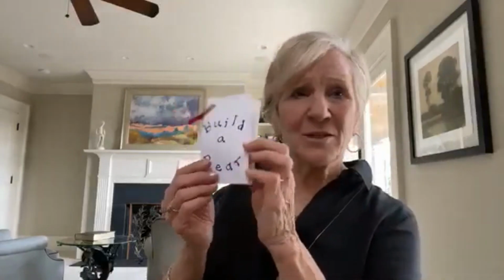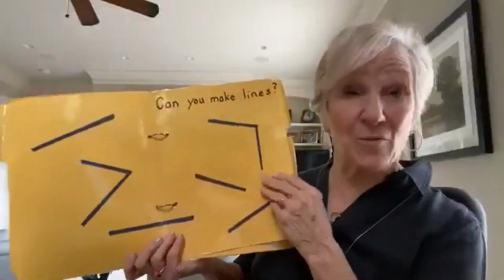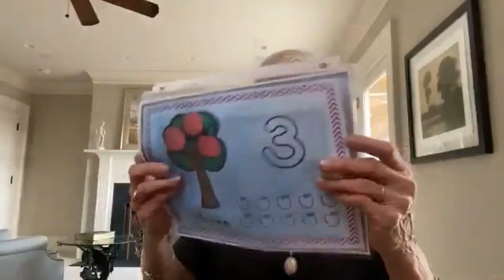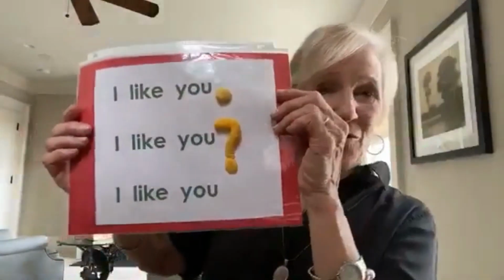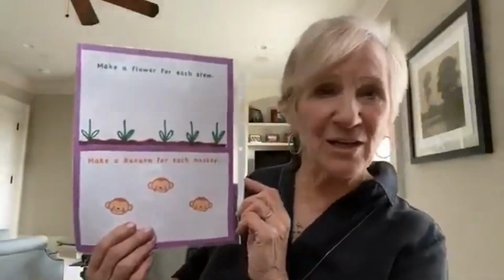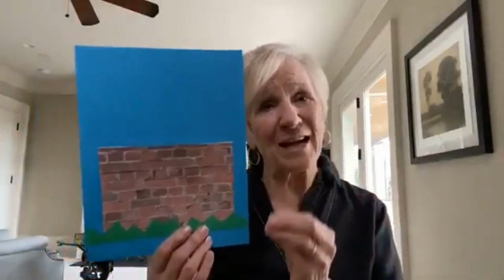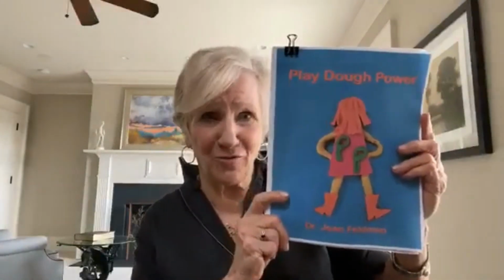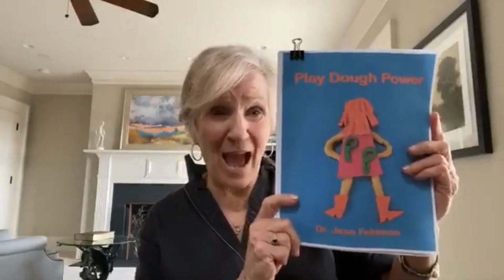Play Dough Power with Dr. Jean (Table of Contents, click Show More) + Free Download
Play Dough Table of Contents
Click the blue number to jump to that section

Play Dough Power Book  01:15
Importance of Play Dough in Classroom 01:45
Emotional Skills  02:50
Homemade Play Dough  03:20
Open Play Dough Center  04:10
Small Motor Skills  04:25
Some Rules  05:50
Colors (Primary and Secondary)  06:30
Egg Surprises  07:00
Play Dough Pictionary  07:45
Build a Bear  08:05
Play Dough Book  08:30
Play Dough Plates  09:15
Pre-Writing  09:50
One-to-One  10:50
Extend a Story Line (Humpty Dumpty)  11:25
Earth Day, Geography  12:45
STEM  13:35
Silly Characters  14:40

Play dough is multi-sensory, engaging, creative, and open-ended. Talk about PURPOSEFUL PLAY! Play dough can be a learning tool just like a worksheet, video game, or PPT.  Although play dough wasn't invented until the 1950's, molding materials, such as clay, have been an integral part of early childhood programs forever.  For thousands of years children have played with mud and sand joyfully.  Play dough is a natural and meaningful way for children to learn as they play, have fun, and interact with their friends.

Why Use Play Dough?

Brain Research
When children tap and swipe on a device or sit passively gazing at a big screen, there is little sensory input in the brain.  We know that the only way information can get IN the brain is through the senses. Think about how much more input there is when children touch, see, talk, and hear as they manipulate play dough.

You will find more info when you download the free Play Dough book from Dr. Jean.

Kids, parents and teachers could improve learning by singing every day in class and at home.

Channel Trivia -
Dr. Jean's Banana Dance - (aka The Guacamole Song) is the most popular video on her channel.
In 2019 viewers accumulated 124,866 hours watching this video. Since the video was published in 2010, it has had more than 41 million views. The graphics feature guacamole preparation as Dr. Jean dances to the lyrics.